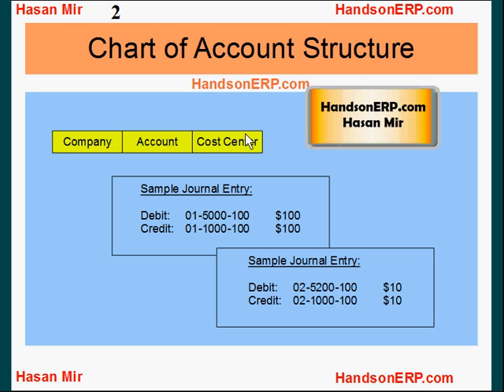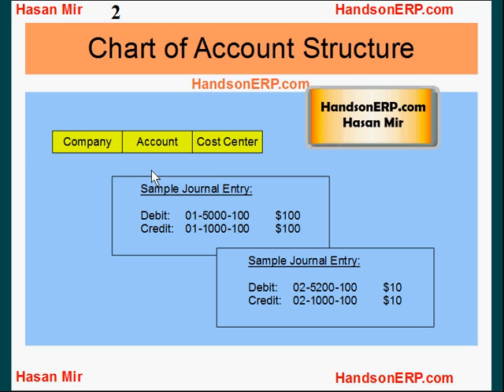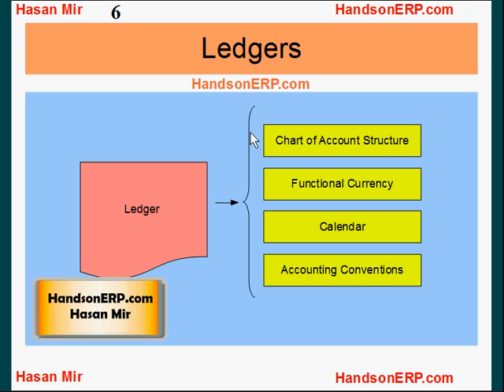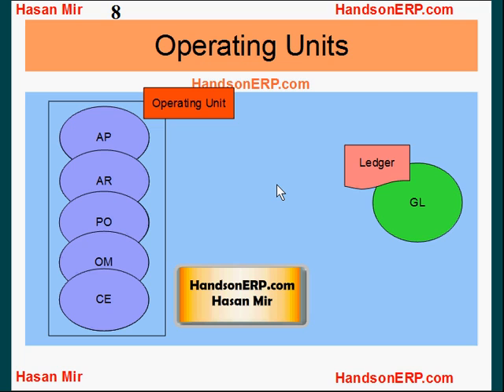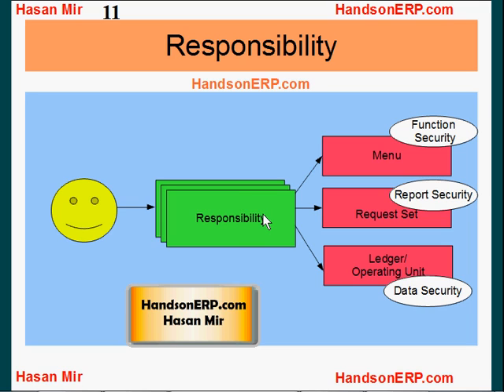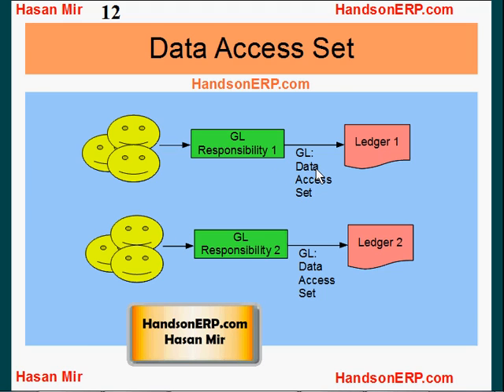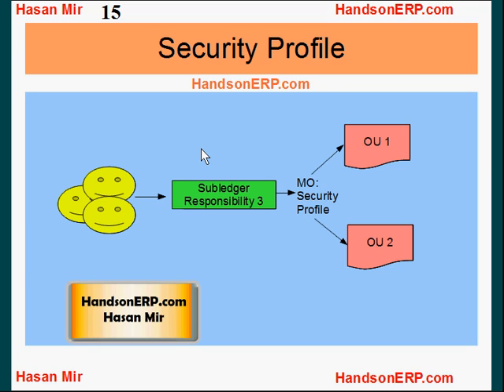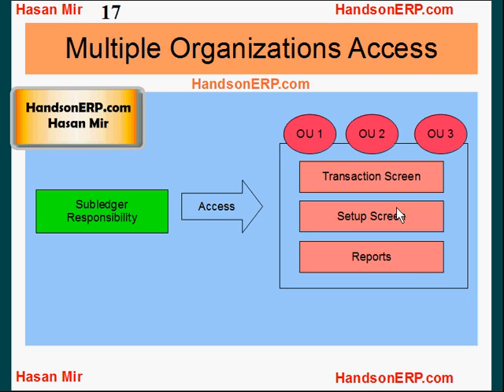Oracle E-Business Suite R12 Multiple Organizations Access Control (MOAC) Overview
This video explains the concept of Multiple Organizations Access Control (MOAC), ledgers, chart of account structure, balancing segment values (BSV), legal entities, and operating units in R12